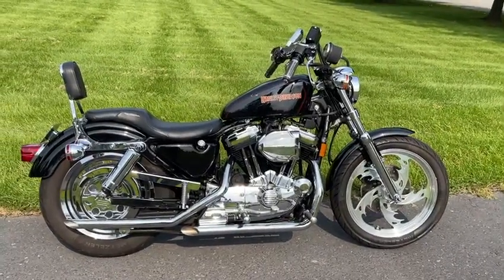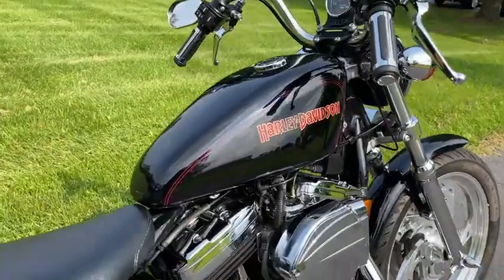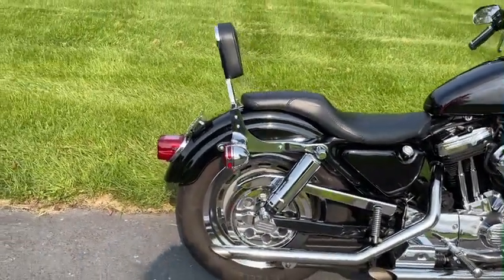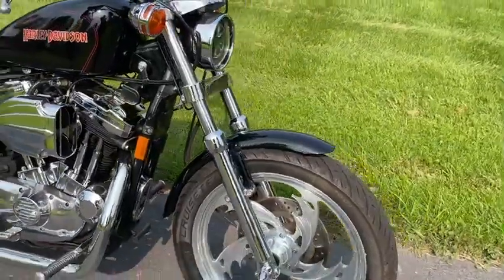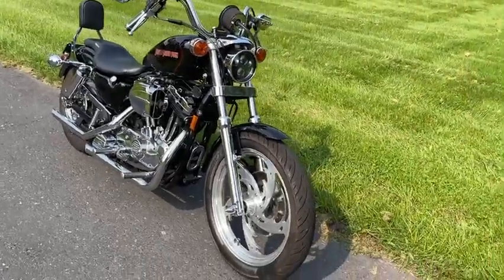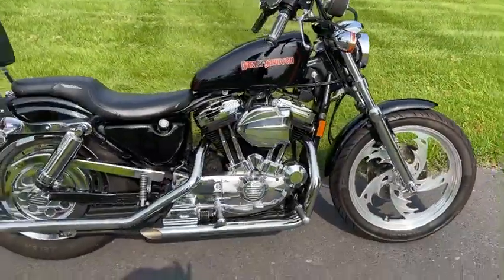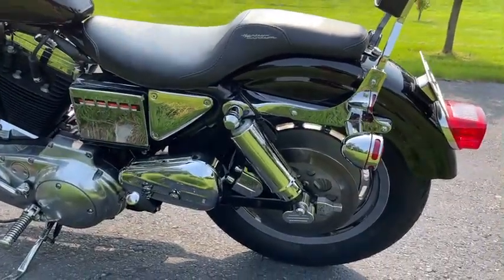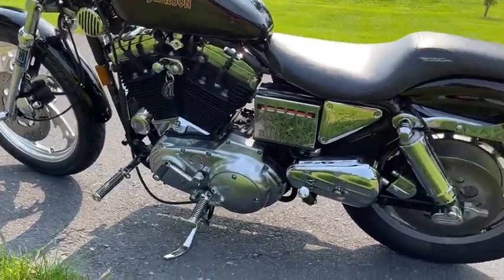1994 Harley-Davidson Sportster® 883 XLH 1200 Big Bore Kit Low Miles w/ Extras!